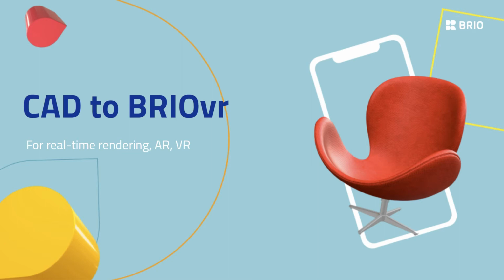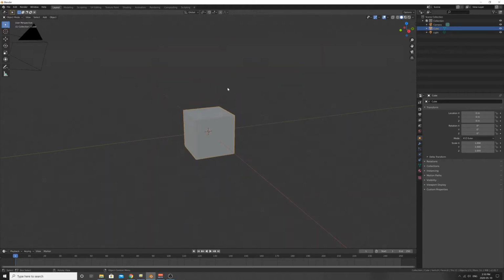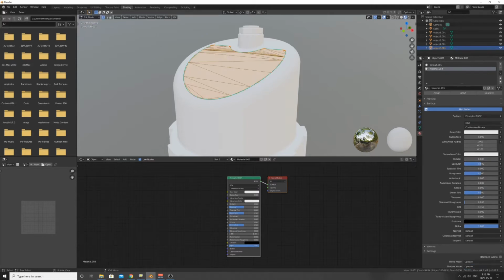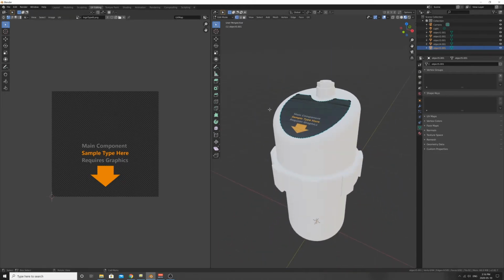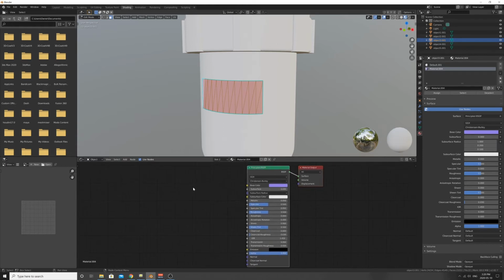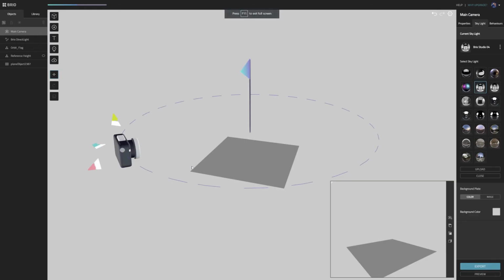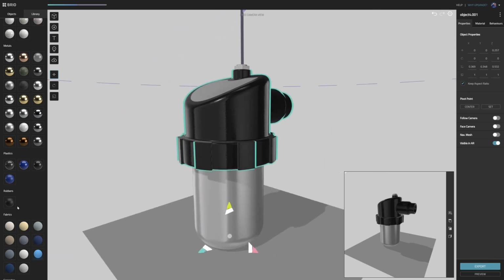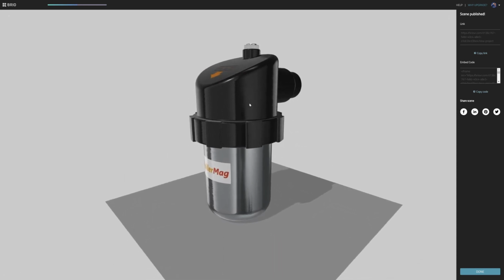How to convert CAD models into Augmented Reality with BRIO vr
An in-depth tutorial on how to export CAD models for realtime rendering in BRIO vr. We demonstrate how to export CAD to augmented reality.

BRIO supports various 3d formats including FBX to augmented reality, fbx to gltf, fbx to usdz for your CAD models. In the tutorial, I use MOI, moment of inspiration, and Blender. Learn how to export your Blender models into Augmented reality using this workflow. You can try this at briovr.com. With BRIO your models will be automatically converted into USDZ and GLTF formats. With BRIO you can share your 3d scenes using a link and anyone can view them without installing software.

This tutorial applies to convert your models from Solidworks to Augmented Reality, Alias to Augmented reality, Tikercad to Augmented reality or applications like Fusion 360 to augmented reality or virtual reality. Here you will learn how to apply decals suitable for AR or VR to your CAD models as well as how to apply materials and publish your results.